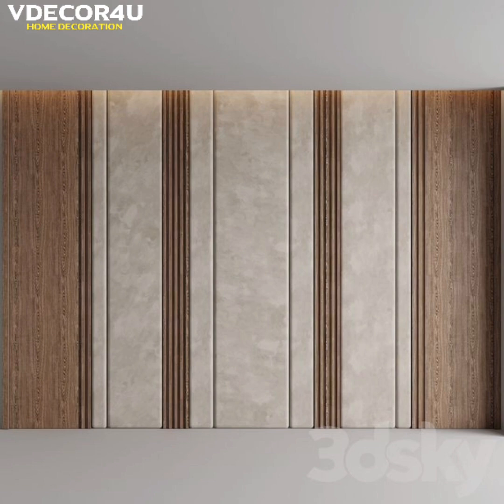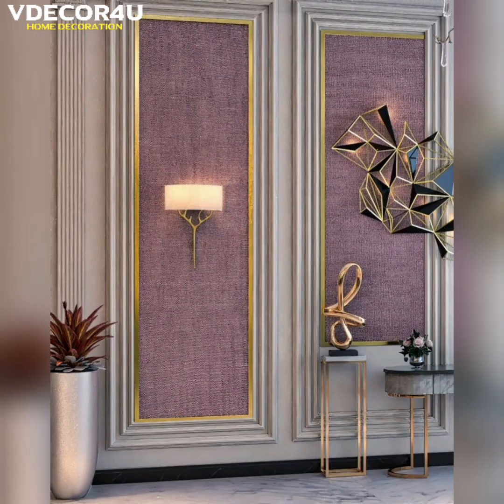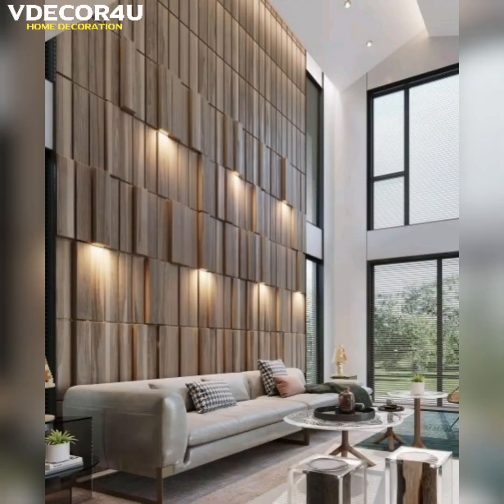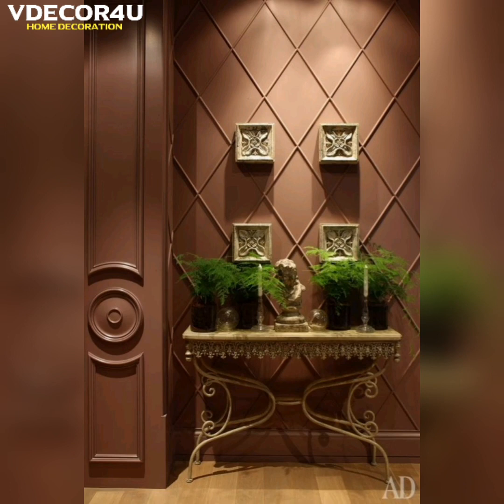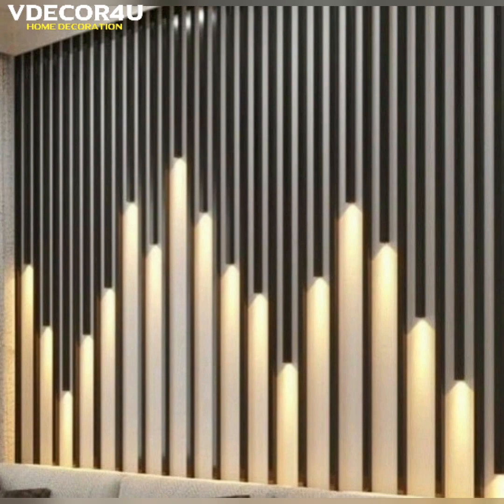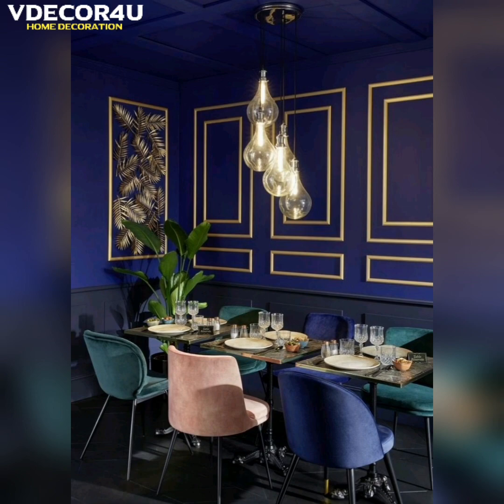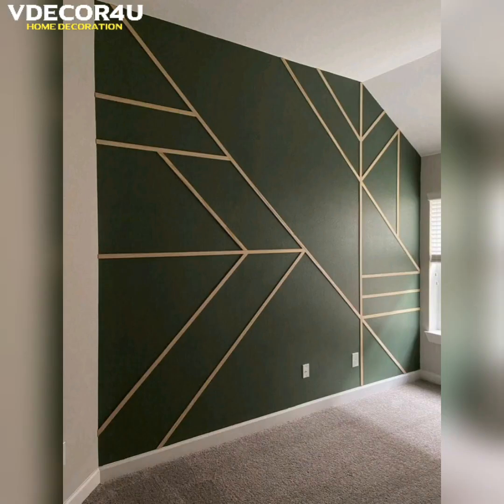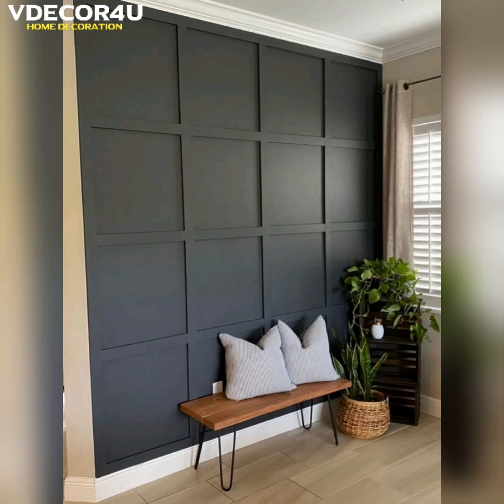Home Decor Unique Wall Panel Designs 2023 || Wall Texture Designs || Wall Decoration Ideas